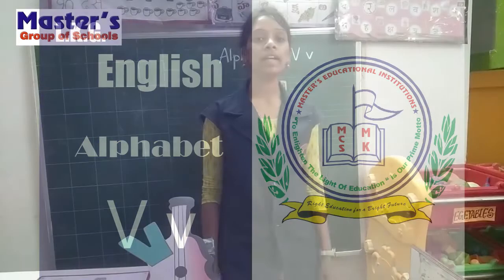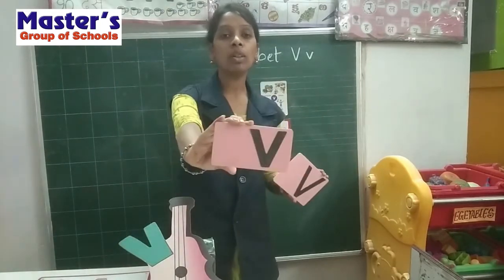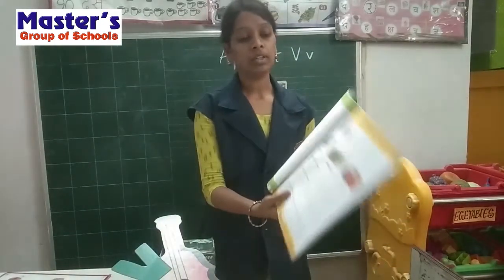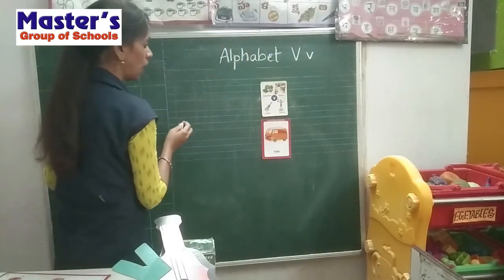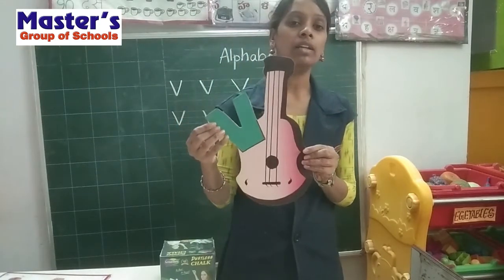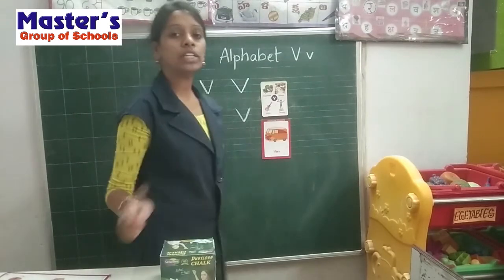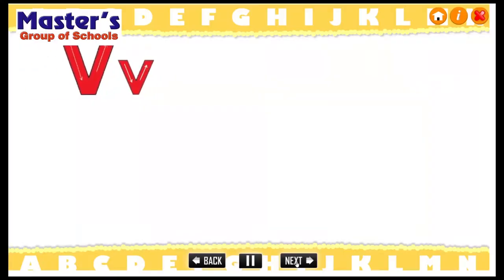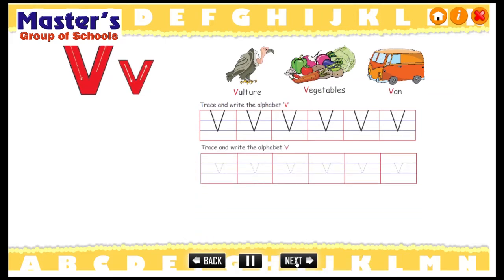L.K.G. English : Alphabet V -- v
L.K.G.
English : Alphabet
Alphabet V -- v
MASTER’S GROUP OF SCHOOLS.